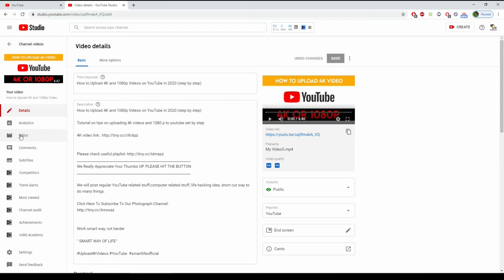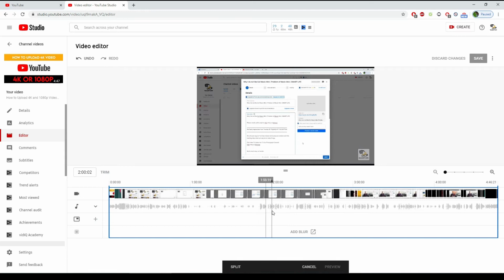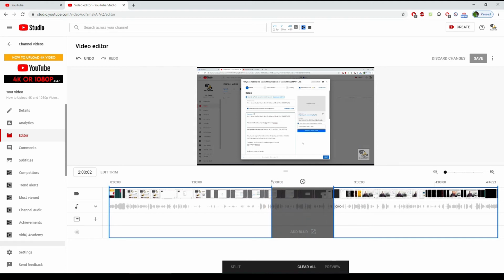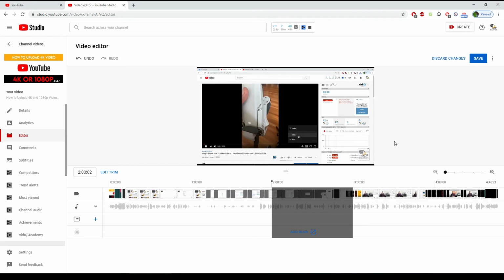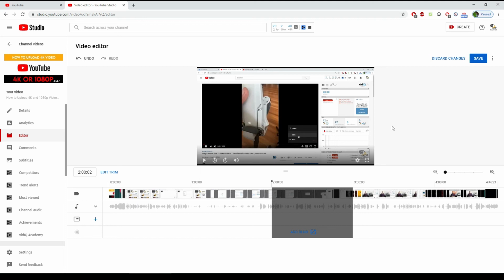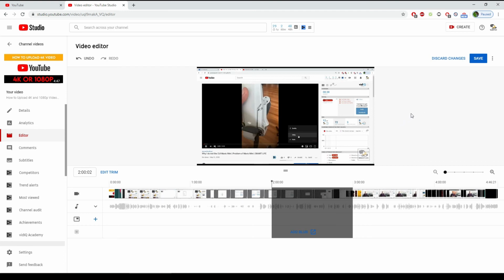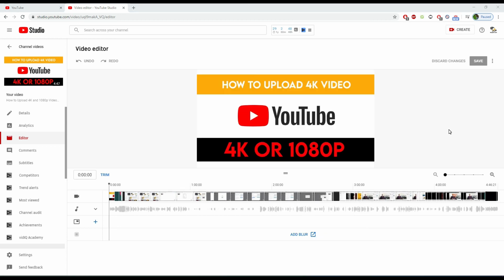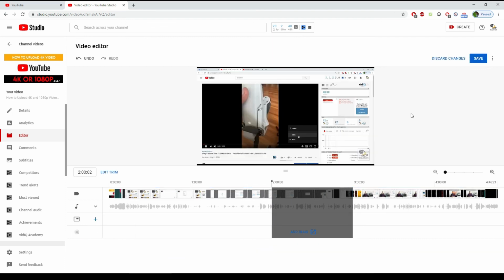How to Trim Videos with YouTube's Video Editor [New Method for 2020]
We Really Appreciate Your Thumbs UP. PLEASE HIT THE BUTTON

We will post regular YouTube related stuff,computer related stuff, life hacking idea, short cut way to do many things.

Work smart way, not harder

" SMART WAY OF LIFE"